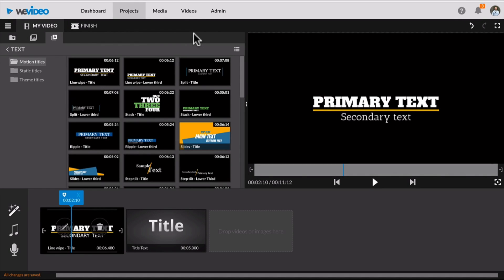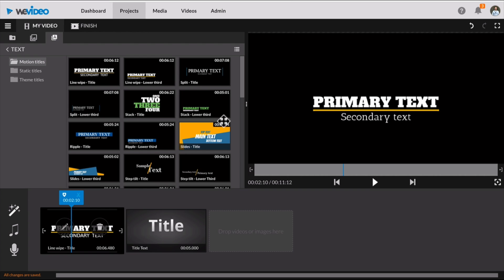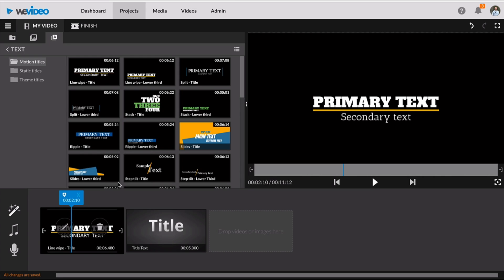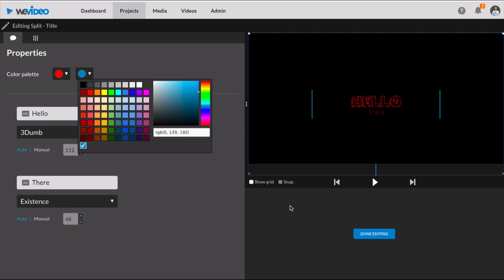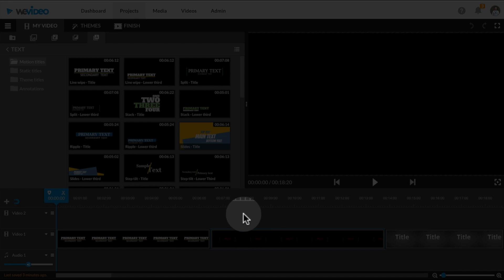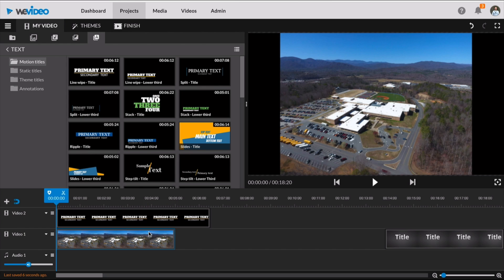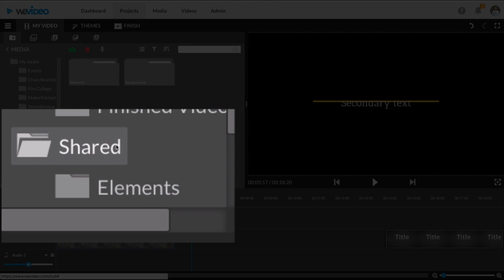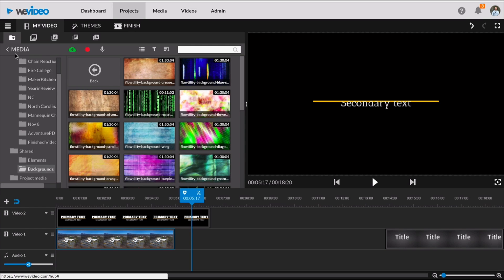WeVideo Moving Text Additions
Exciting new additions to WeVideo